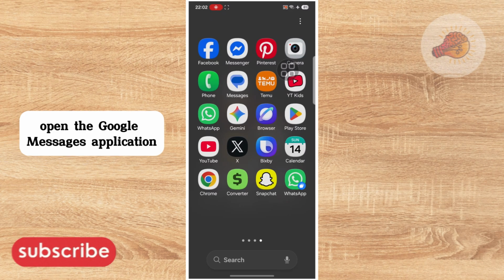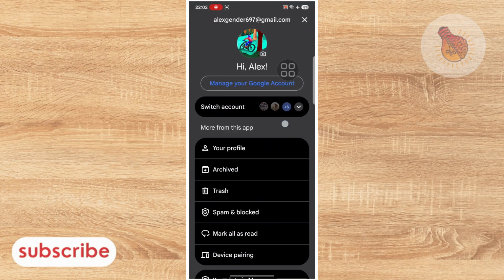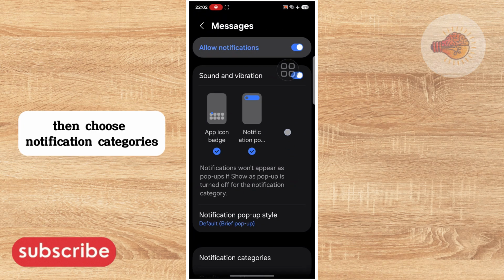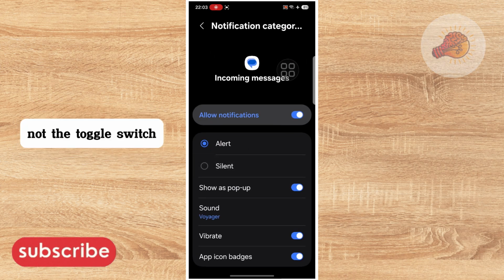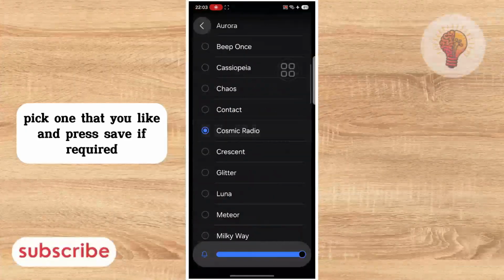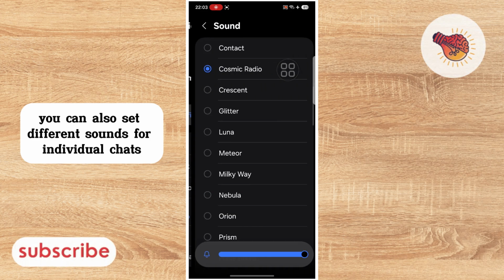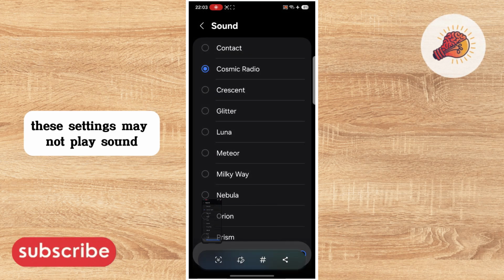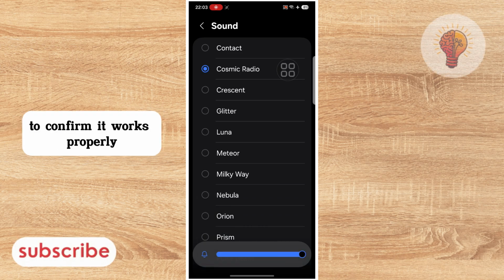Change Notification Sound on Google Messages – Customize Alerts on Android 2026!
In this 2026 guide, learn how to change the notification sound on Google Messages on Android in just a few simple steps. Customize your message alerts, set unique tones for chats, and fix sound issues if notifications don’t play. Make your messaging experience faster, smarter, and more personal today?